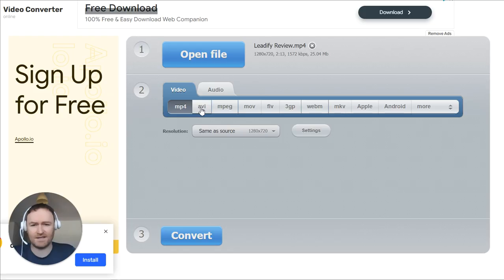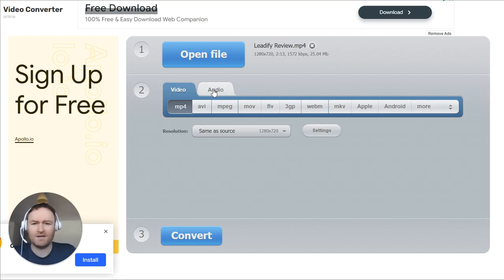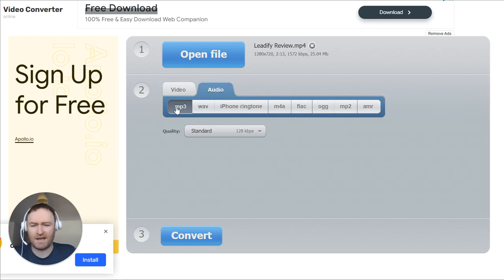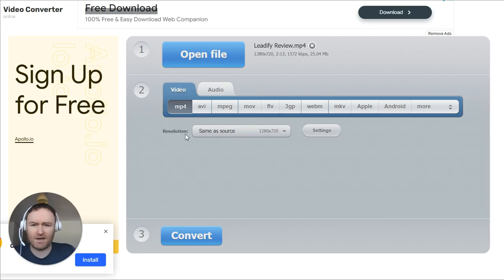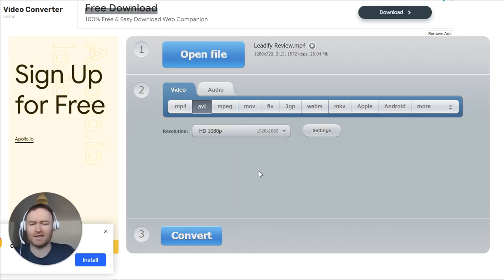EASIEST Way to Convert Video File Types in 2025? (.mp4, .mov, .mkv, .avi, .webm, .wmv, .flv, .m4v)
In this video, I demonstrate how to convert video files to various formats for free using video-converter.com. I provide a quick and concise guide on converting files to MP4, AVI, MPEG, MOV, and more, including audio-only formats like MP3. Viewers are encouraged to select the best resolution, such as HD 1080p, before converting.

00:00 Introduction
00:58 Choosing output options

Welcome to the channel — I’m Fergal Downes. I create content on tech, internet marketing, and digital marketing to help you grow your online presence and scale smart with the latest tools and strategies.

💡 Topics I cover:
• Digital product strategies
• AI tools for marketers
• Tech tutorials and walkthroughs
• Traffic generation methods

👇 Drop a comment if you’ve got a question or want me to cover something in a future video!